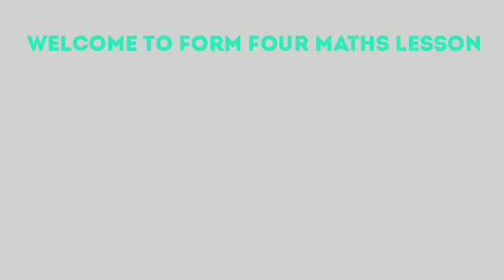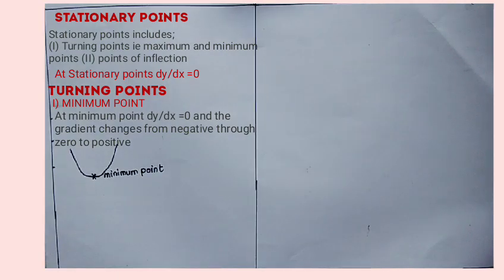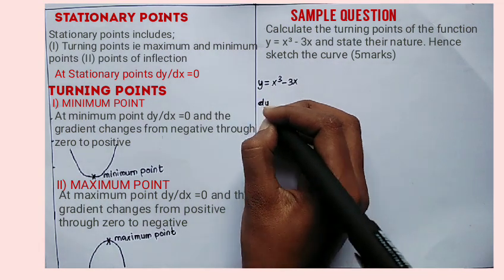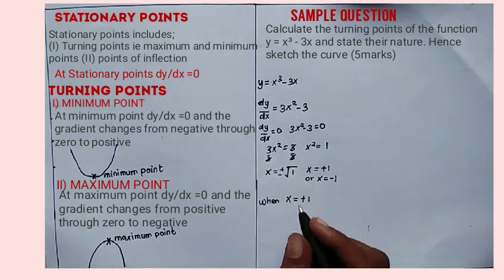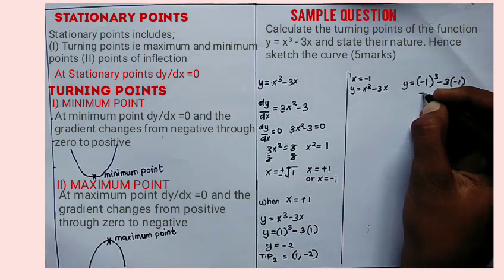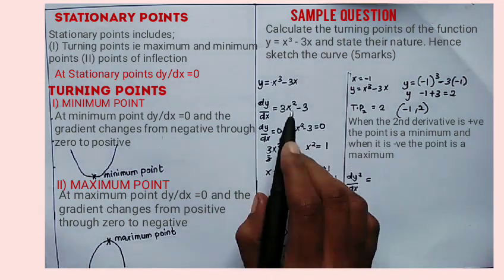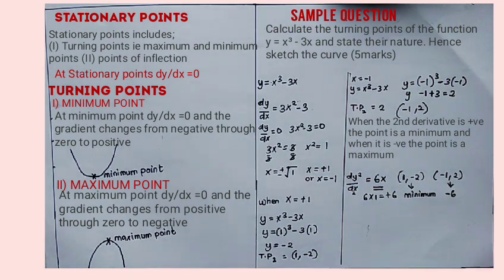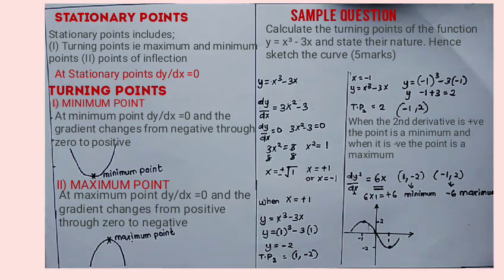FORM 4 MATHS(DIFFERENTIATION-Stationary points)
Stationary points includes turning points ie maximum and minimum points . This is usually set in paper 1 MATHS having 5 mks
The expected questions includes;
1. finding the turning points
2. Stating the nature ie either minimum or maximum
3. Sketching the curve